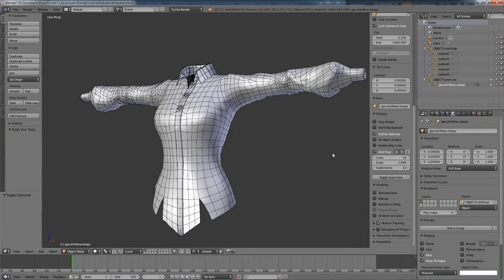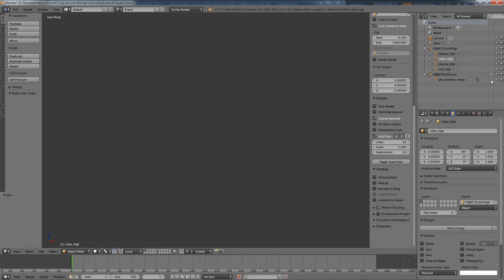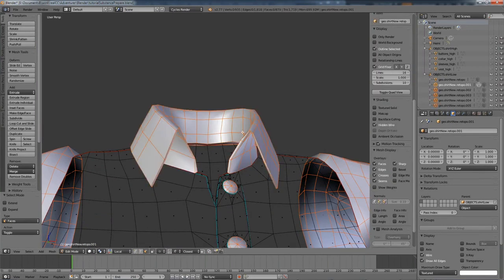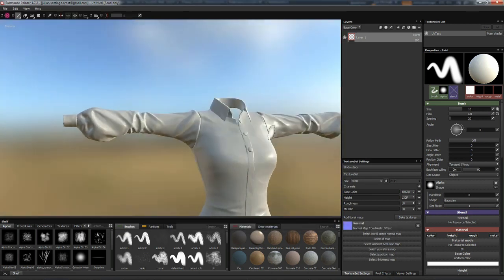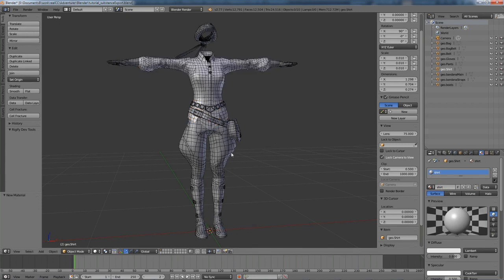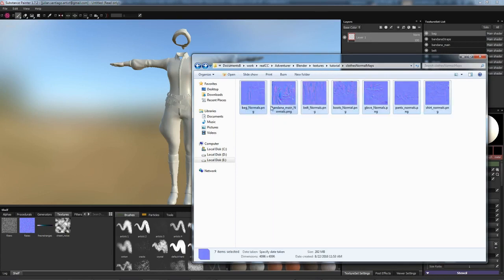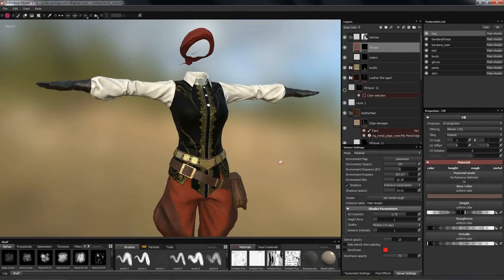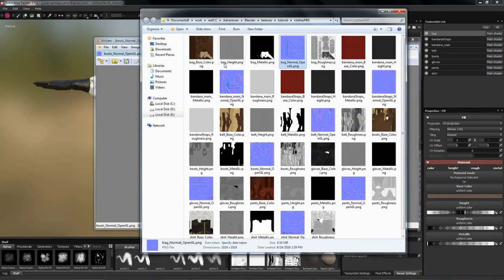Character Creator Master Series - Pirate Creation Part 4: Texturing the Clothes in Substance Painter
Character Creator Master Series - Pirate Creation by Julian Santiago

With the release of Character Creator 1.5, artists will now have the ability to create custom clothing for their characters that will automatically conform to any custom-made character inside Character Creator.  Characters with custom clothes can then be brought into iClone to be posed or animated.

In this video, we will be discussing the texturing process for the clothes in Substance Painter.

00:04 Preparing the meshes for normal map baking using Blender
03:36 Baking the normal maps in Substance Painter
06:06 Preparing the clothes geometry for painting using Blender
07:20 Painting the textures using Substance Painter
15:23 Converting the PBR maps to a specular map